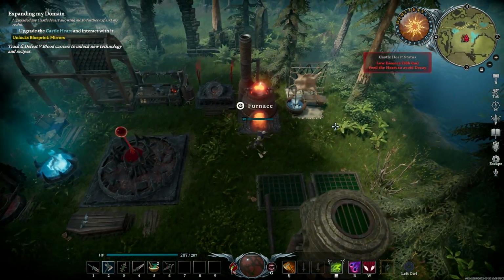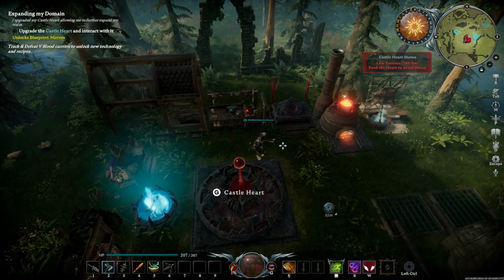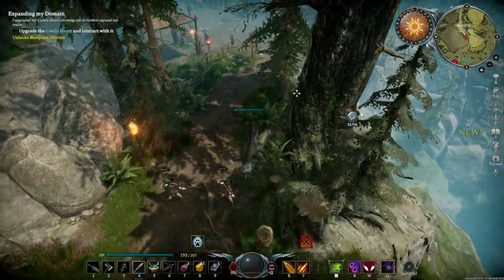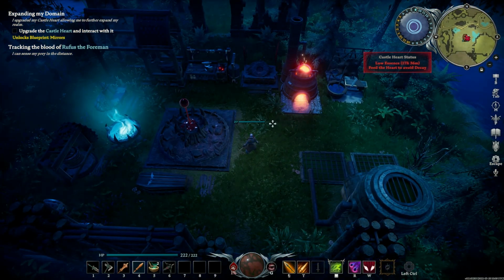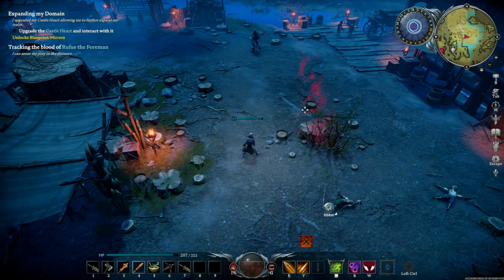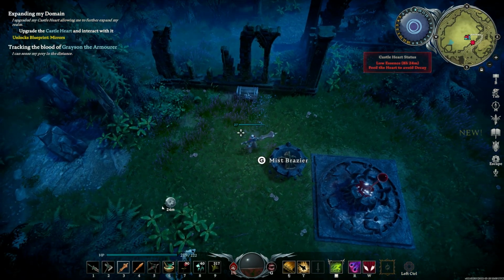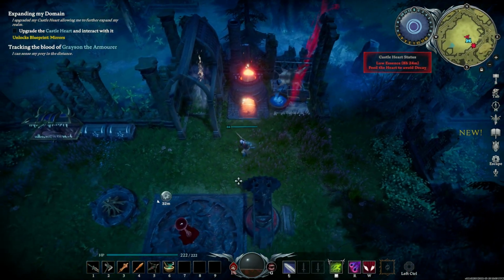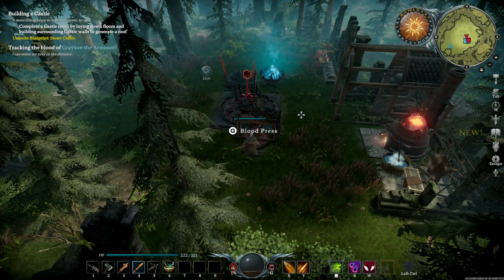V Rising Solo PvE Playthrough - Episode 3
In part 3 of this V Rising playthrough I hunt for two more bosses, Errol the Stonebreaker and Rufus the Foreman. Then I decieded that I will probably save some time later by moving my base more into the map center. When it comes to base upgrades, with leather and copper I was able to upgrade my castle heart and I've build wooden workbench and the devourer chest.

00:00:00 Upgrading Gear
00:05:07 On the Road
00:05:51 Copper Mine
00:09:46 Errol the Stonebreaker
00:12:58 On the Road
00:15:12 Upgrading Gear
00:20:32 On the Road
00:22:53 Logging Camp and Rufus the Foreman
00:26:45 Building Second Base
00:28:49 Demolishing Old Base
00:31:01 Building Second Base